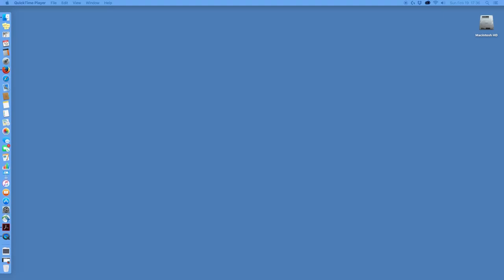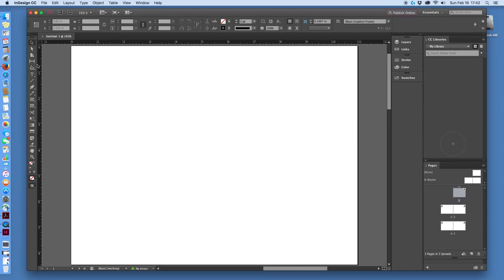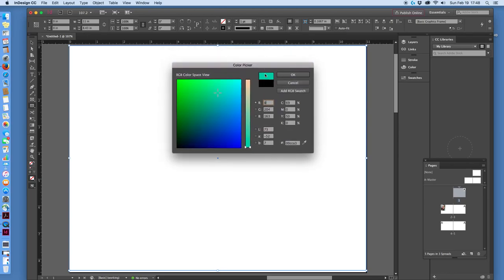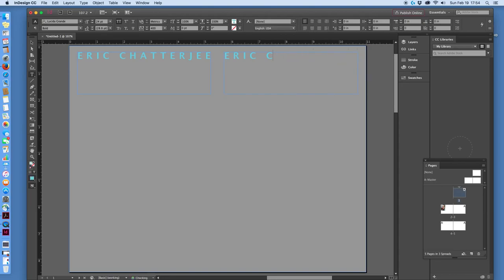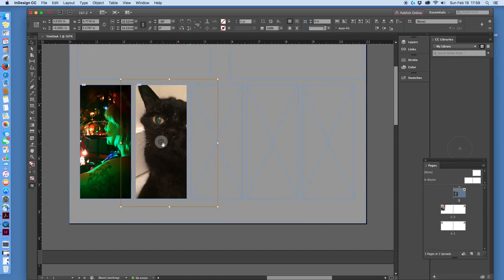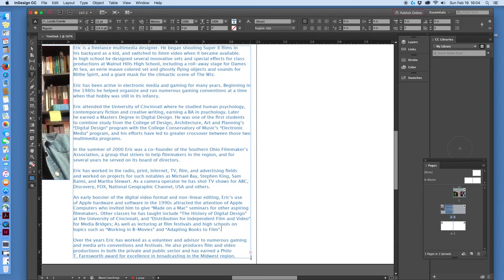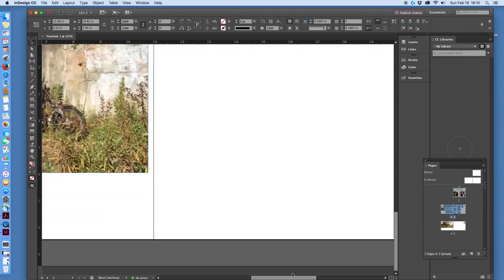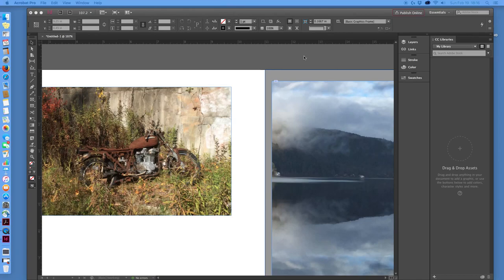InDesignIntro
A look at Adobe InDesign